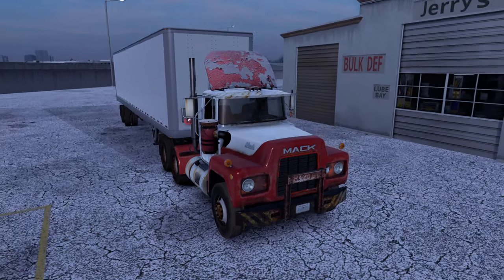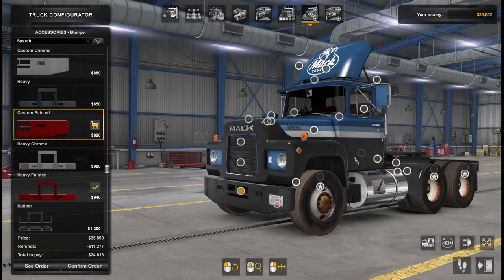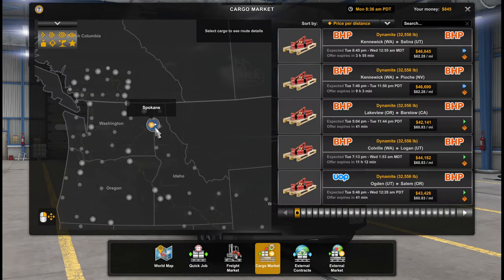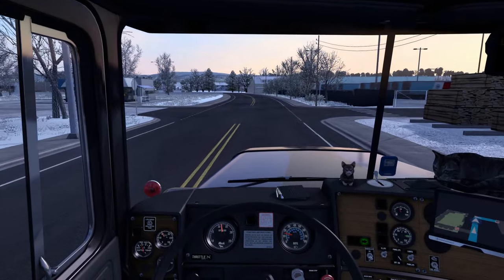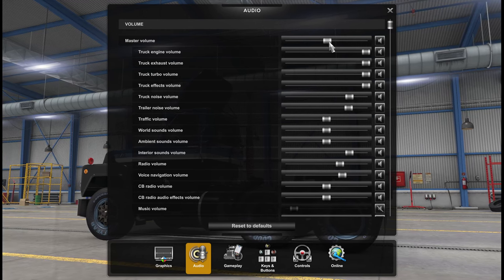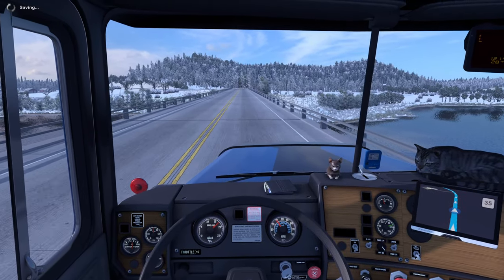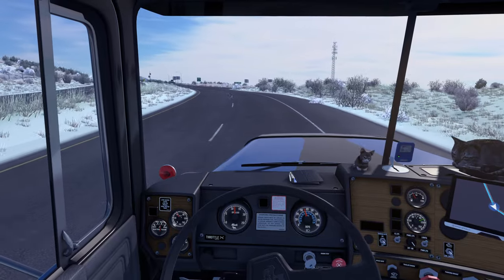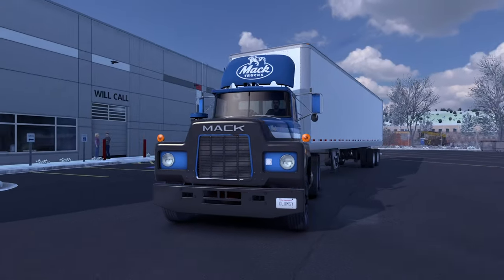Goodbye Rusty, Hello Blue - Part 1 - ATS OwnOps - 19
It's time to say goodbye to our rusty parts and give the Mack R its due. Let's get a new paintjob, new engine, and take our good as new Mack on a journey across Idaho!

ATS version: 1.43
Map: DLCs by SCS
Truck: Mack R Series by Harven
Truck Sounds: Mack ENDT Sound & Engine Pack 2.0 by Zeemod
Graphics: Default graphics + Nvidia Profile Inspector tweaks
Weather: Frosty Winter Weather by grimes (materials/roads folder deleted to keep roads snow-free)